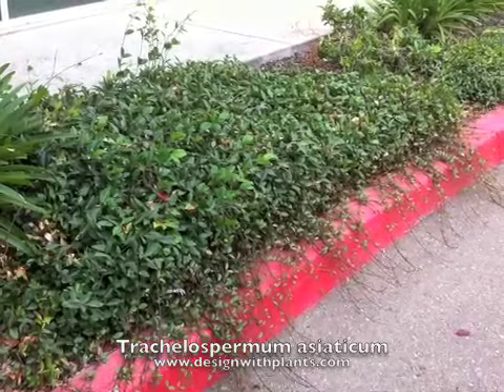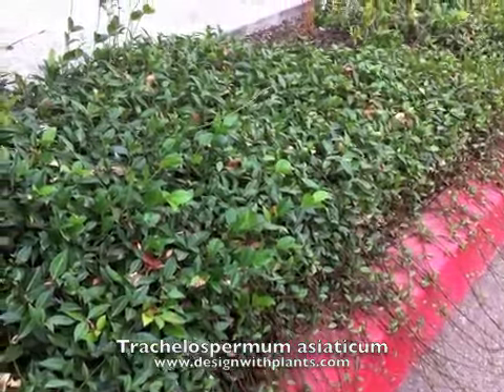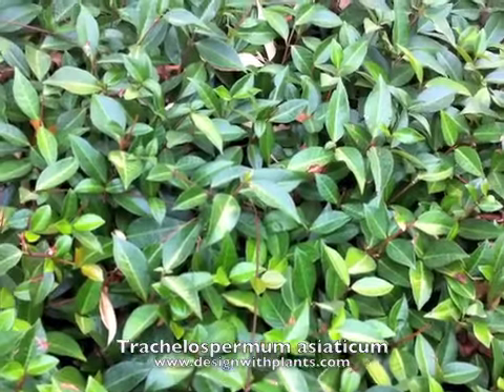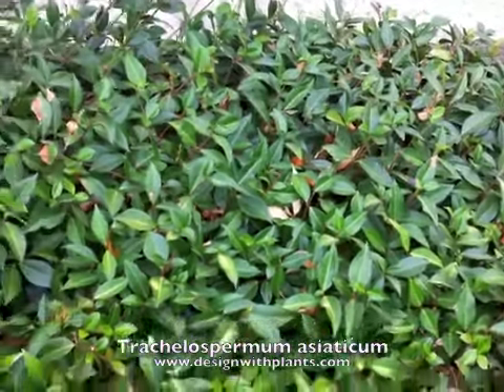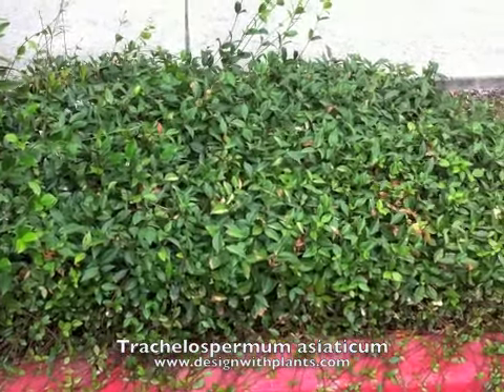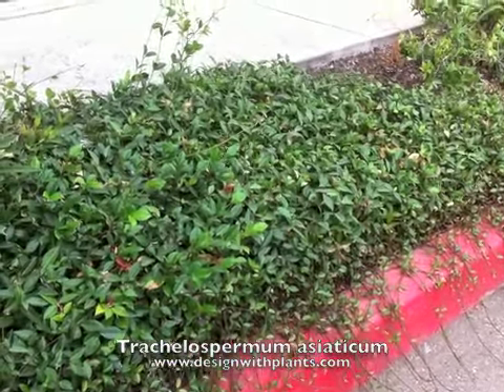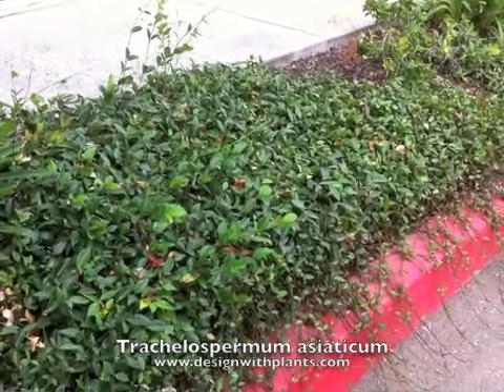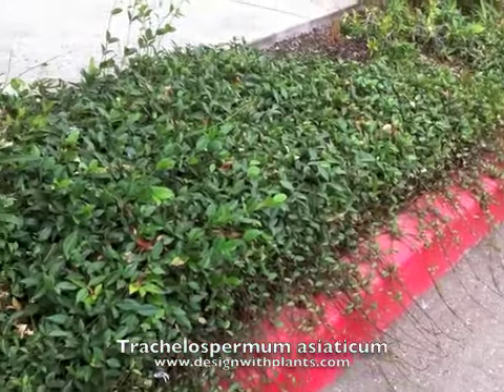Trachelospermum asiaticum - Asian Jasmine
Trachelospermum asiaticum - Asian Jasmine is an evergreen groundcover. I have never seen it bloom, unlike star jasmine. For more information please watch the video. For information on this and other plants please